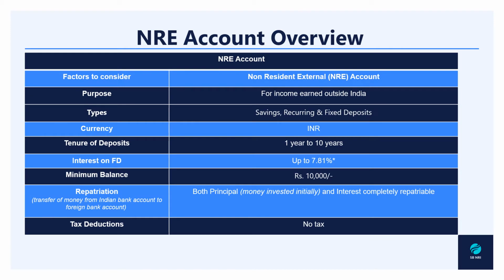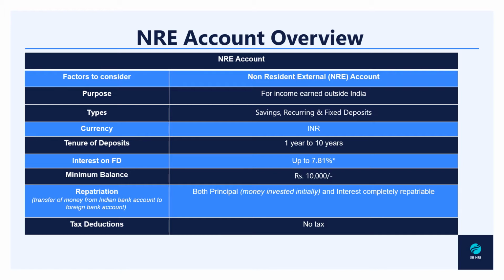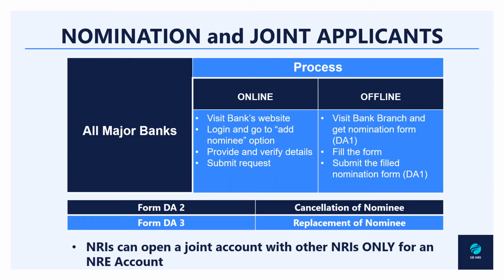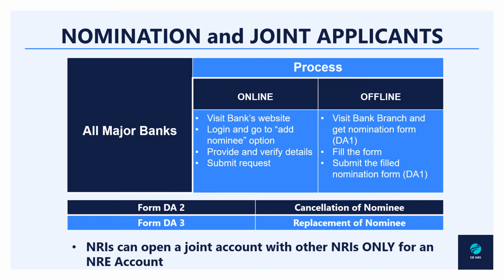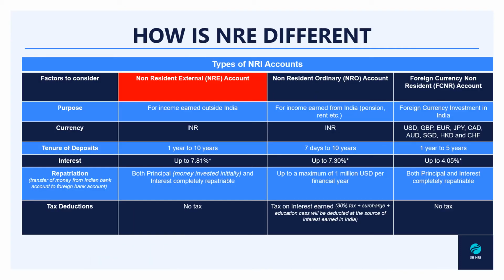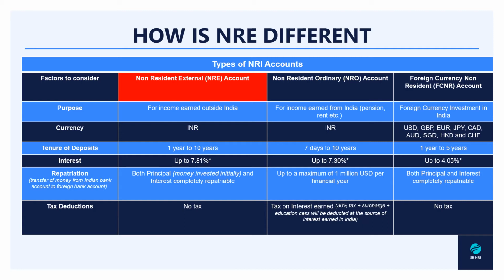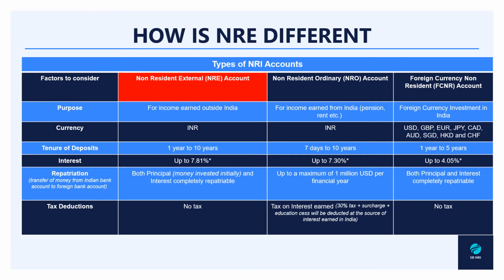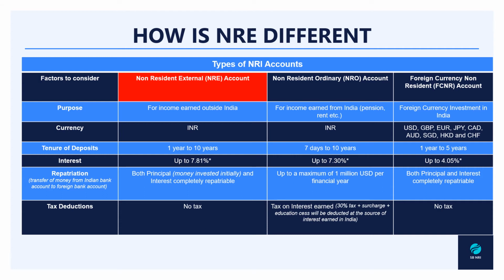NRE Account Meaning & its Benefits | SBNRI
What are the different factors that an NRI should consider before opening an NRE account? NRE accounts are meant for depositing the income that the NRI has earned outside of India. Know everything from types of deposit & minimum deposit to the tenure of maturing & the interest rates.

Apply for your NRE/NRO savings account in just 10 seconds. (Axis Bank, IDFC Bank, and YES Bank.) Apply Now For a prompt response, please fill in the details and send a message to your Relationship Manager on WhatsApp.

We at SBNRI aim to bring about a revolution in the world of finance by ‘Simplifying Banking for NRIs’. Our team is focussed to provide NRIs with a convenient banking platform which is easy to use and accessible to all from the comforts of their homes at one tap of their smartphones.

VIDEO HIGHLIGHTS

0:30 NRE Account: An Overview
1:38 Nominations & Joint Applications
2:38 How are NRE Accounts different from NRO & FCNR Accounts?

Join the waitlist now to be among the first to avail the benefits

GREAT NEWS! Now connect with our experts directly on WhatsApp